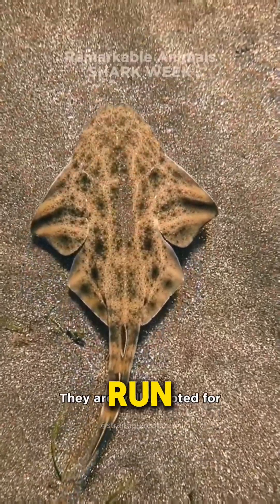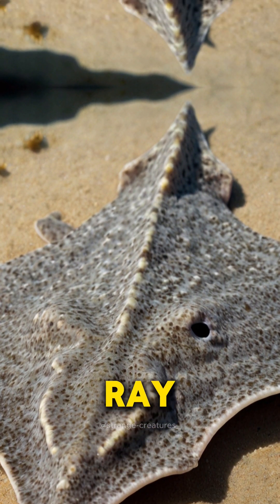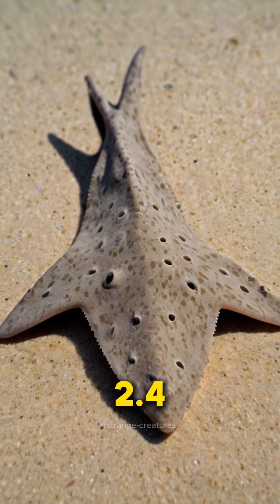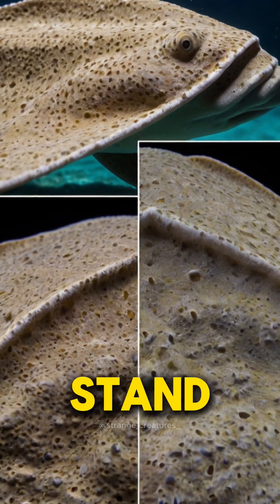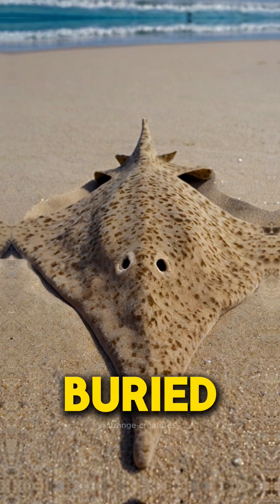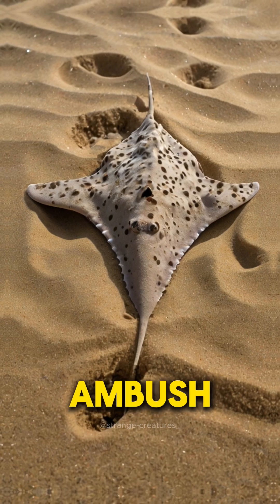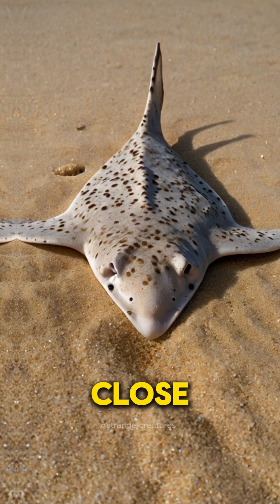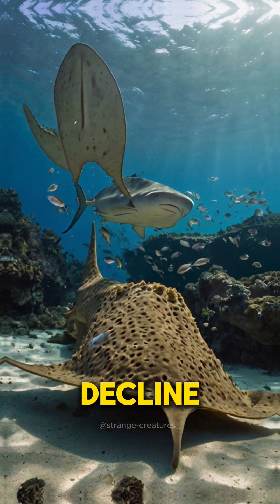The Flattened Predator Unveiling the Secrets of the Angelshark 🦈🦈🌊🌊